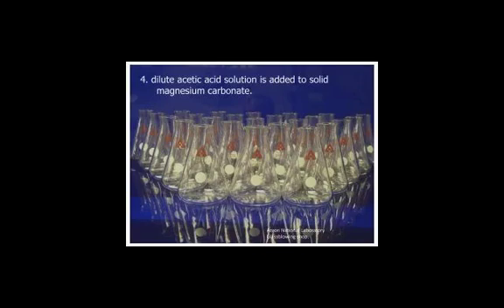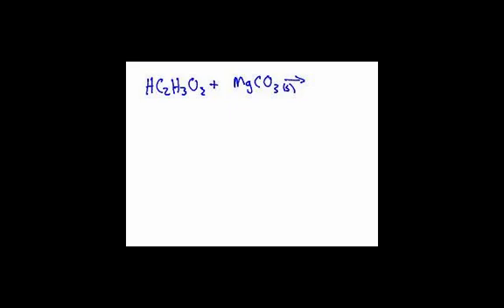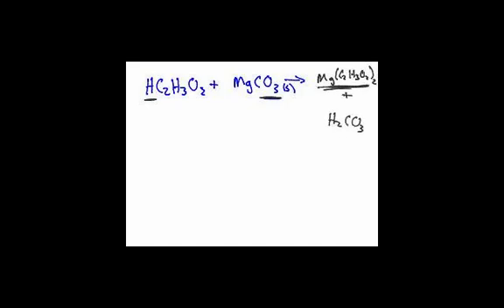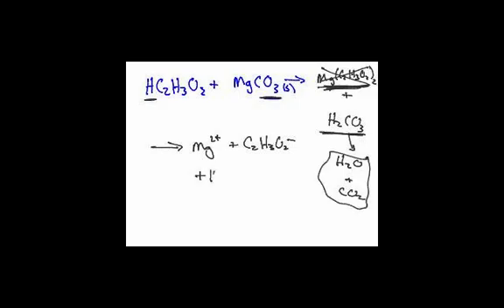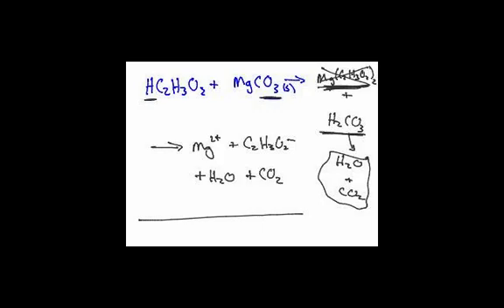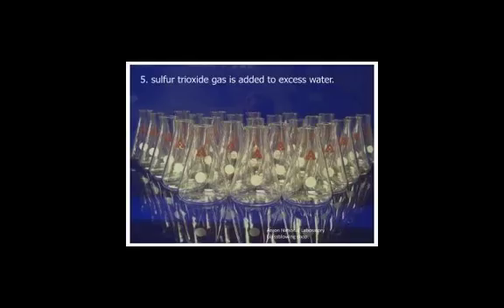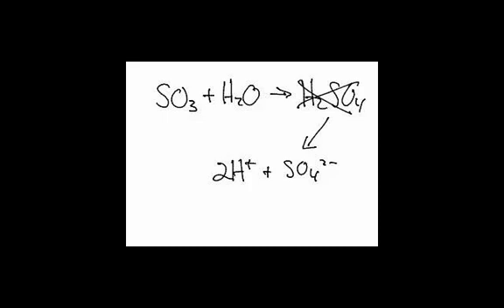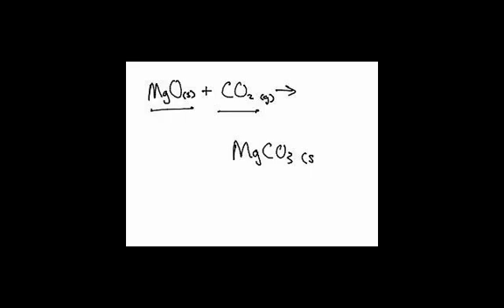AP Chem- Predicting Products of a Reaction for the AP Chem Exam (3/3)